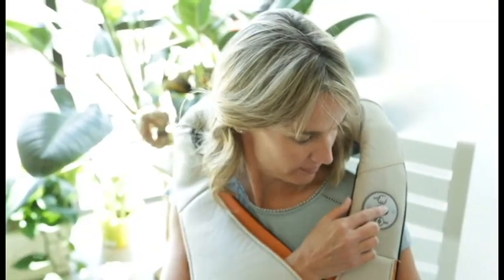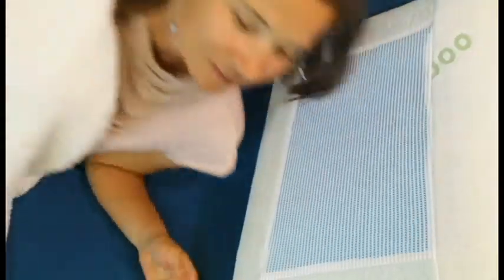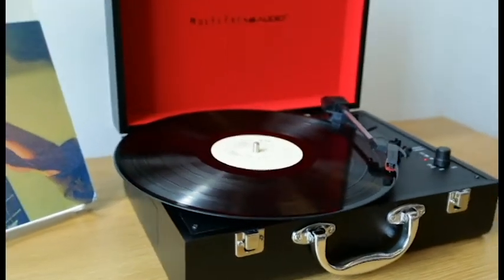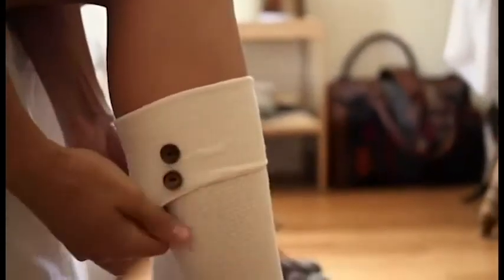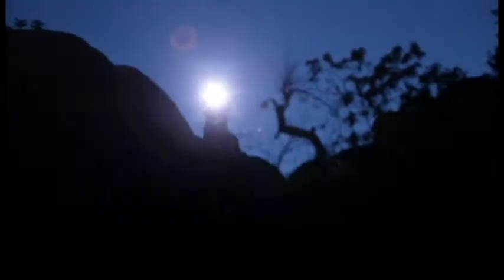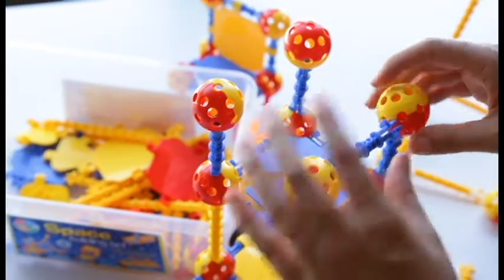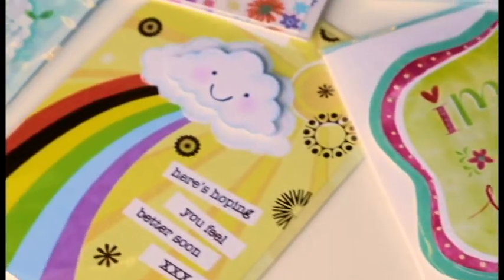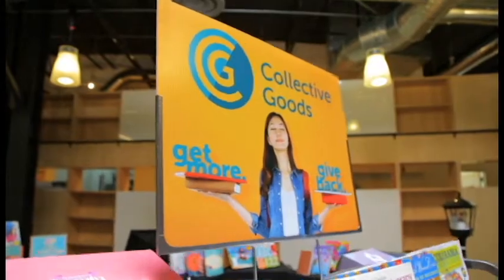Collective Goods: Corporate Lineup Fall 2017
Our next round of products is here! Watch the video and see what's in store for you this fall.